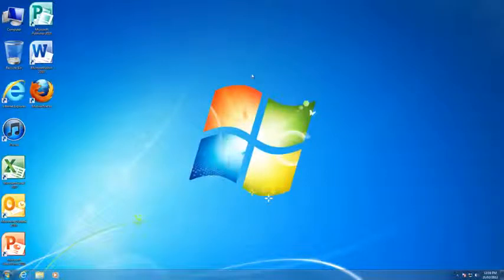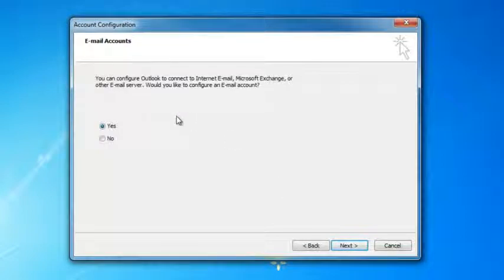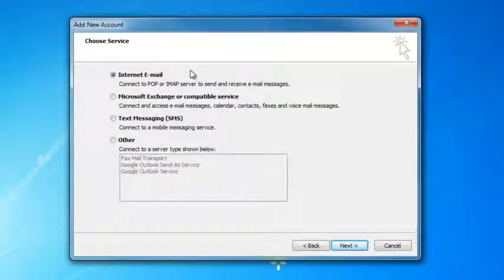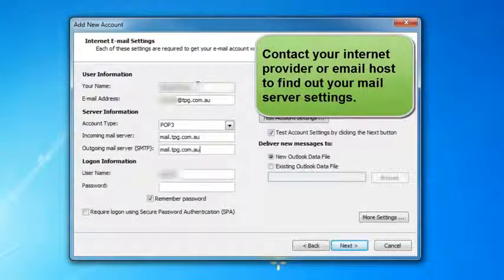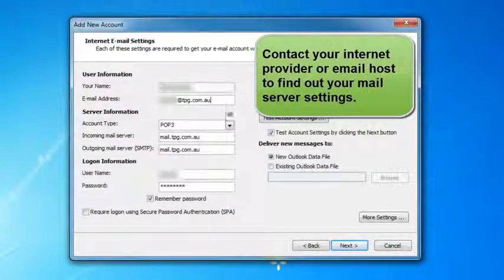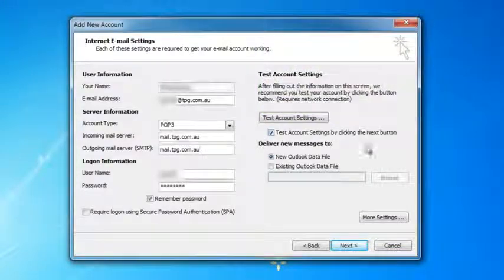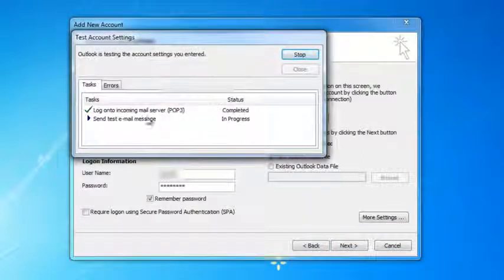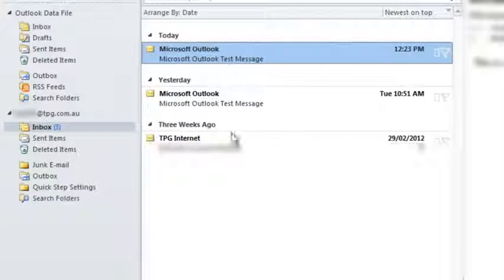Microsoft Outlook 2010 POP3 Email Account Setup Basic YouTube